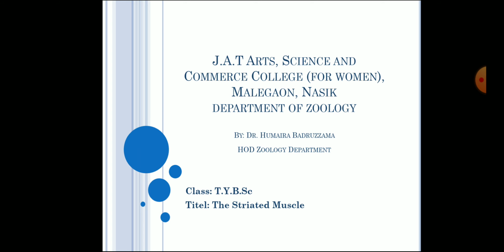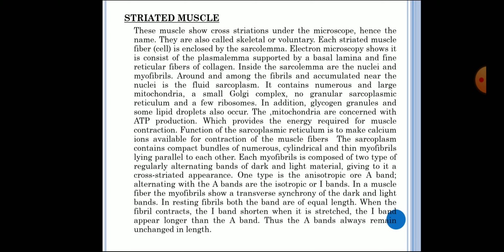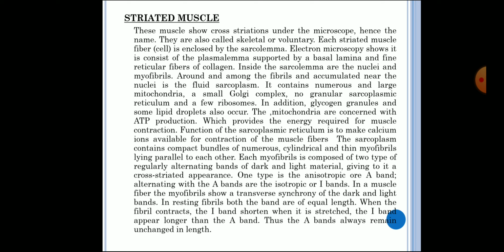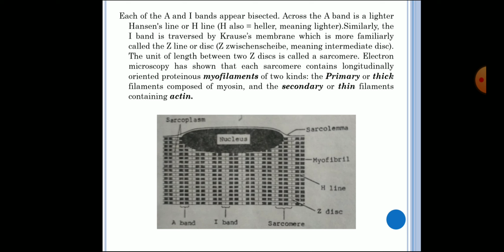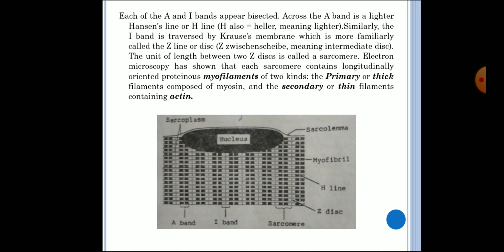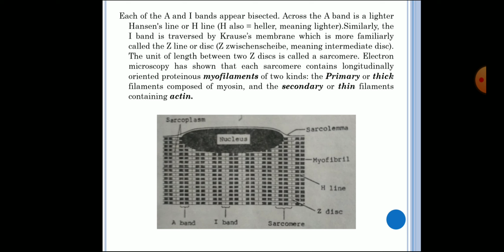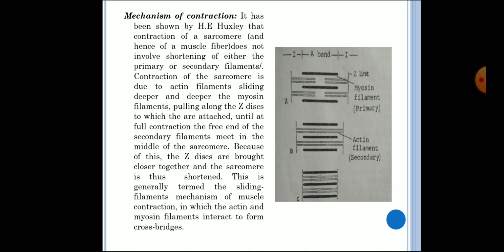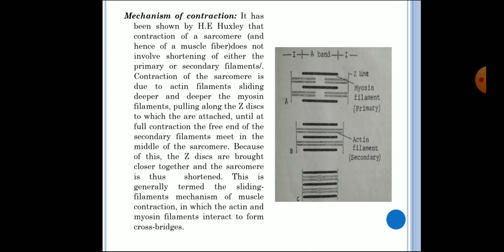TYBSc| Zoology | Striated Muscle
Subject: Zoology
Class: TYBSc
Topic: Striated Muscle

Malegaon Dist-Nashik